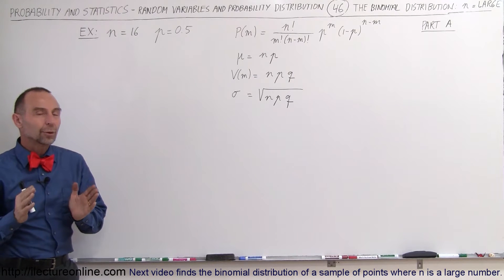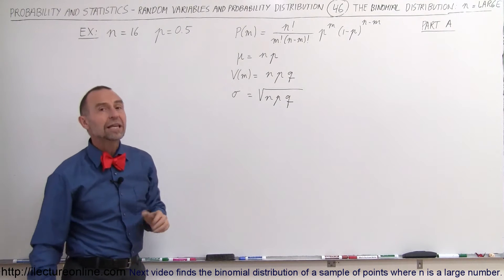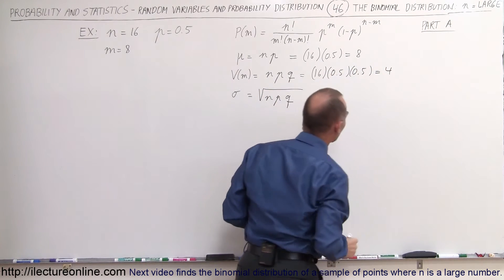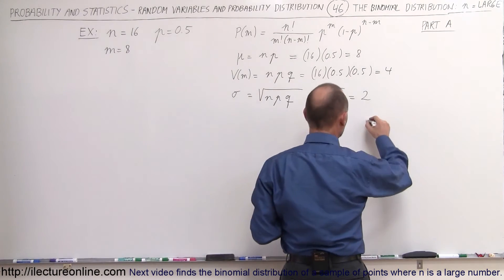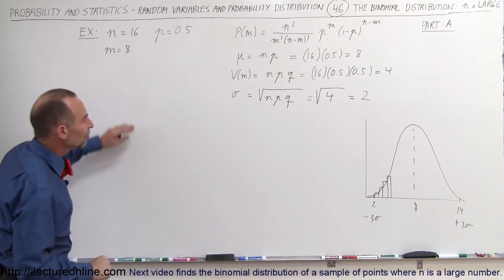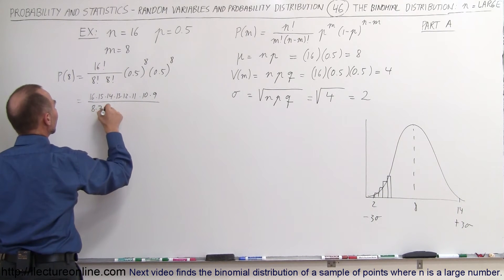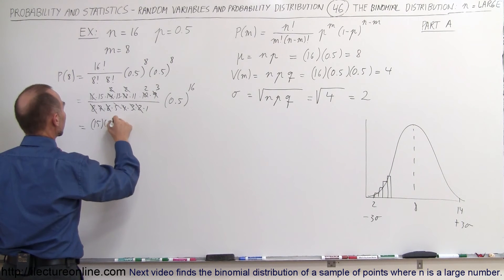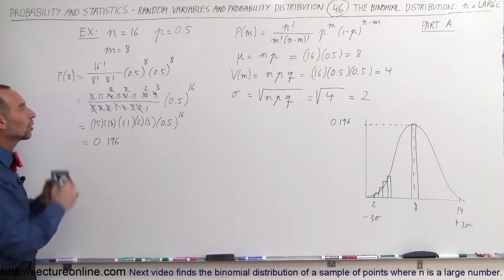Prob & Stats - Random Variable & Prob Distribution (46 of 53) Standard Deviation n=large #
In this video I will find the binomial distribution when n is a large number.